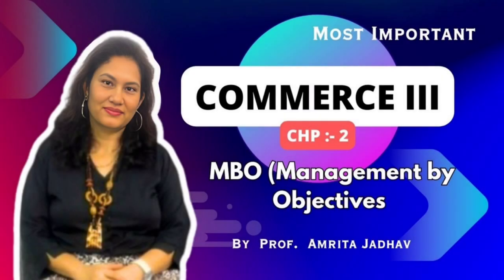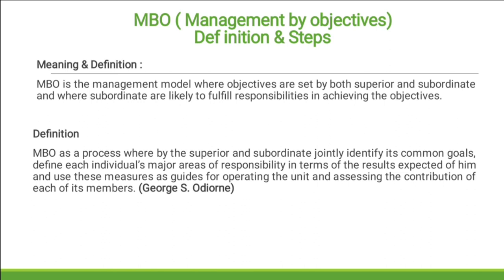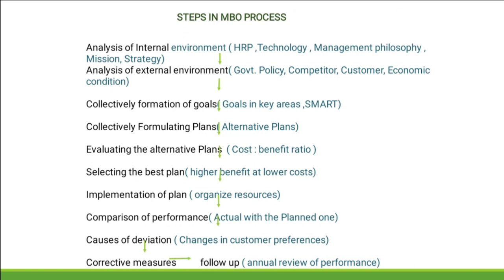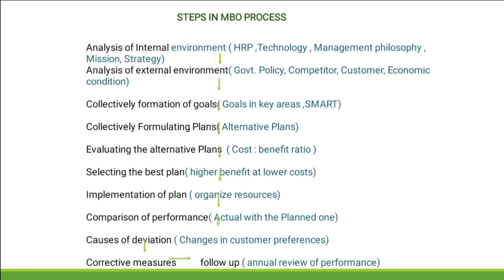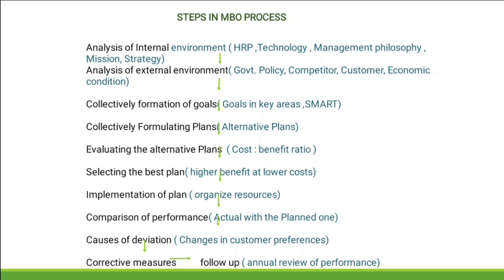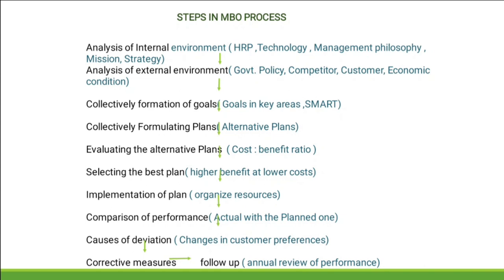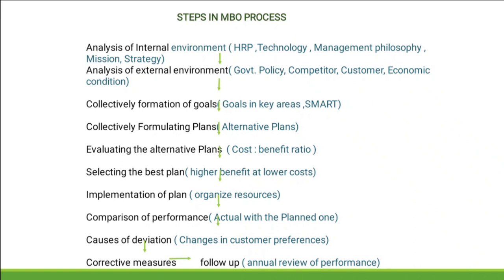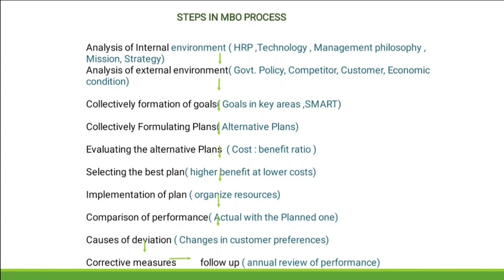MBO (Management by Objectives |Chapter -2 | SYBCOM | COMMERCE -3 | By Prof. Amrita jadhav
In this video, We’re going to show you '' Management by Objectives ''.

TIMESTAMPS:
[00:00] Introduction
[00:05]Management by Objectives
[10:46] outro

Our channel is about Commerce and Advertising. We cover a lot of cool stuff like Commerce and Advertising Topics.